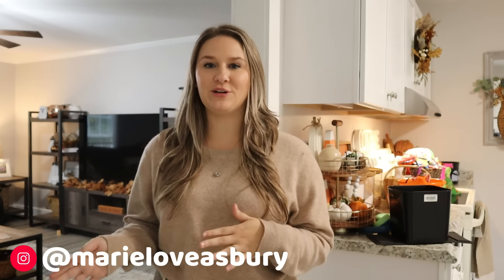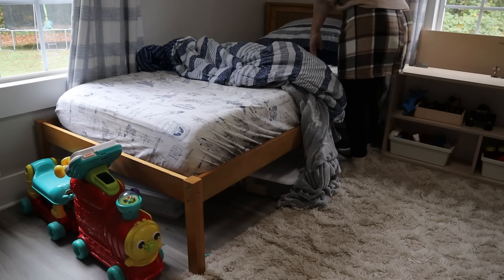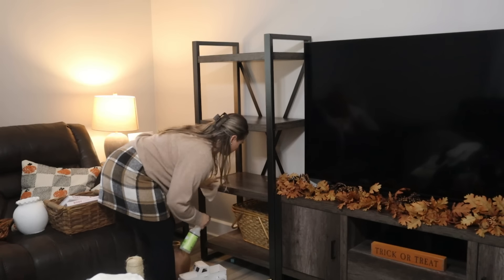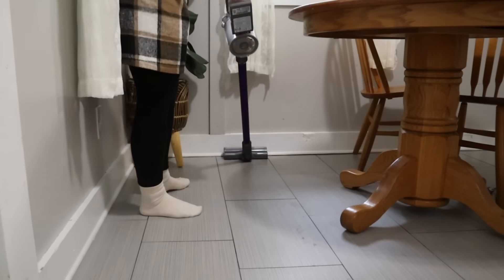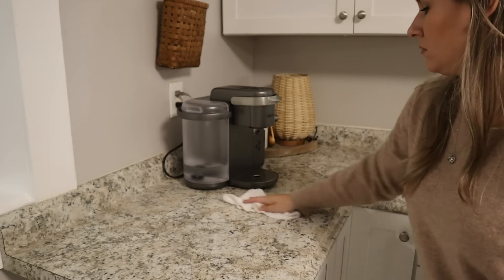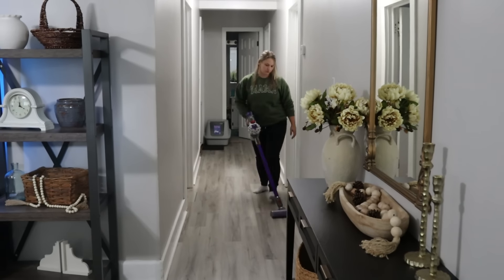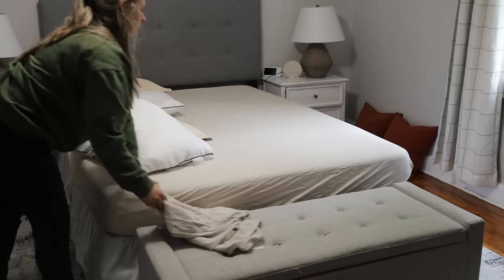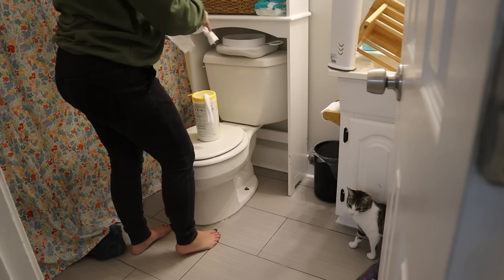WHOLE HOUSE CLEAN WITH ME | UNDECORATE + PRE-CHRISTMAS CLEANING MOTIVATION | MarieLove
IT'S TIIIIIME! Undecorate with me! Getting my house ready for Christmas decorating 2024!

🤎Flannel plaid skirt
🤎My favorite boot socks
🤎Tall block heel boots

Luke 6:31 - Honesty, I'm just winging it. Life, motherhood, my eyeliner, all of it. 🤠 Hi, I'm Marie! Southern belle YouTube mama of 4 kids (Jackson, Nolan, Arabella and Adilynn) and wife to Eric, motivating moms through motherhood with extreme cleaning motivation, small house organizing, budget decorating ideas, homemaking motivation, fitness motivation for moms, real life messes, meal ideas, recipes and all things mom life and homemaking. Clean with me and let's be friends! 😘